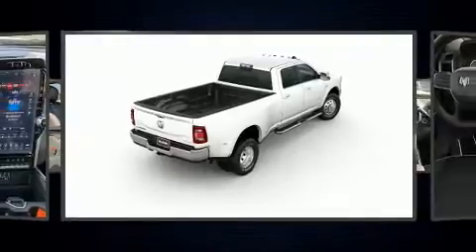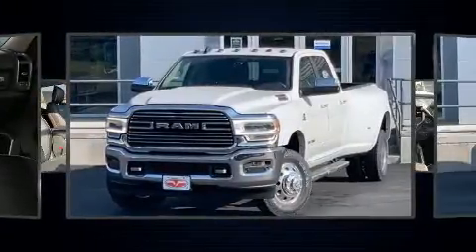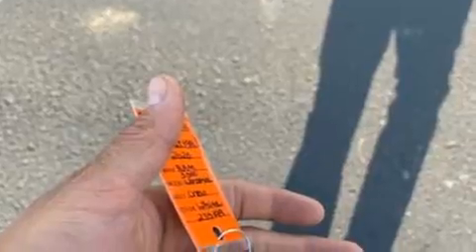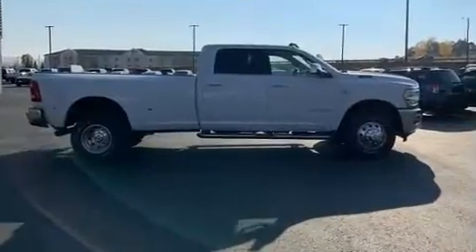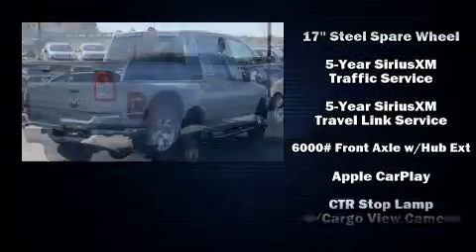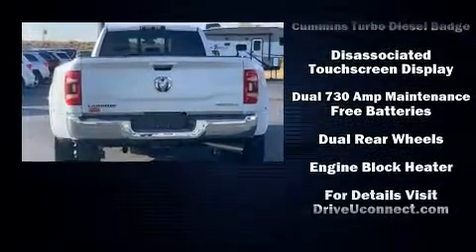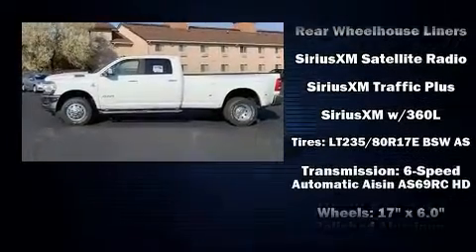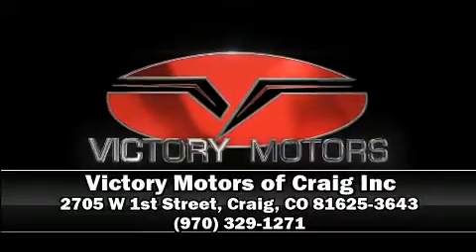2020 Ram 3500 LARAMIE CREW CAB 4X4 8' BOX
The 2020 Ram 3500. It features an automatic transmission, 4-wheel drive, and a refined 6 cylinder engine. A turbocharger further enhances performance, while also preserving fuel economy. It's equipped with tons of terrific amenities, but it won't break your budget. Like power windows, mirrors, and seats, leather upholstery, variably intermittent wipers, adjustable headrests in all seating positions, heated steering wheel, adjustable pedals, an overhead console, and voice activated navigation. Passenger security is always assured thanks to various safety features, such as: dual front impact airbags, head curtain airbags, traction control, brake assist, ignition disabling, an emergency communication system, and 4 wheel disc brakes with ABS. With electronic stability control supplementing mechanical systems, you'll maintain precise command of the roadway. We know that you have high expectations, and we enjoy the challenge of meeting and exceeding them! Stop by our dealership or give us a call for more information.